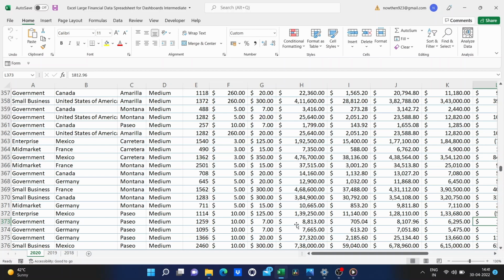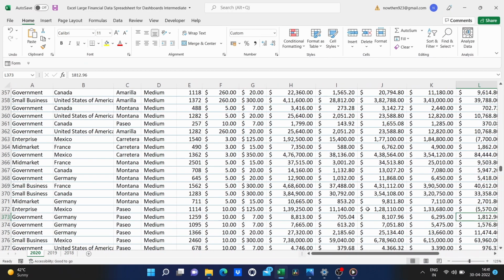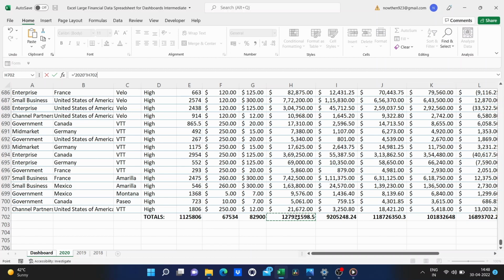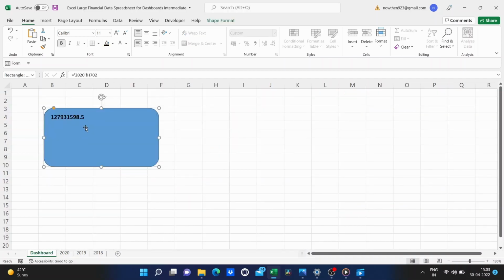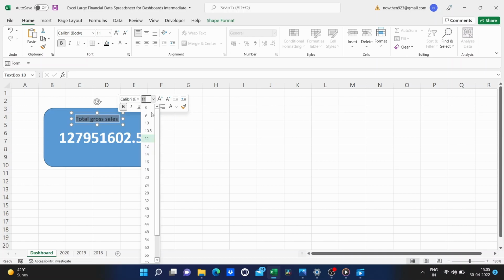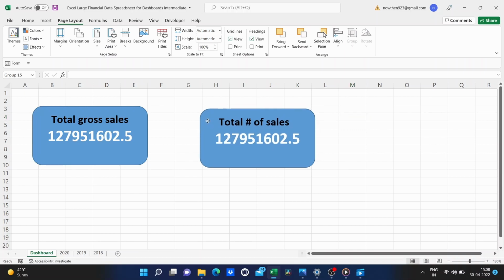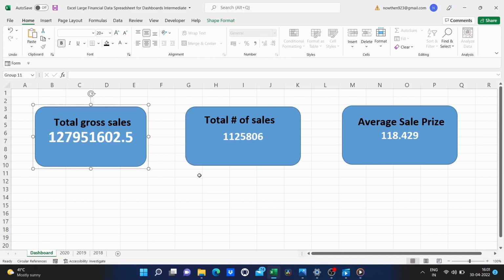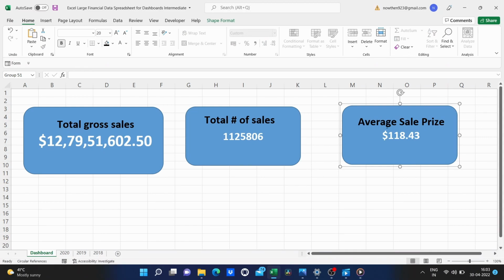Beginner Guide To Excel Dashboard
If you are new to using Excel, then a dashboard might seem like a daunting and confusing tool. However, with the right beginner's guide to excel dashboards, it is easy to learn how to use this powerful data visualization tool.

At its core, an excel dashboard is simply a set of interactive charts and graphs that help to display key insights from your data. These charts and graphs may be tailored to your specific needs, making it easy to quickly interpret trends, identify patterns, and spot areas for improvement. Whether you are working with financial data or analyzing performance metrics for your project team, an excel dashboard can help you make sense of complex data sets in a simple and intuitive way.

If you are new to excel dashboarding, then there are a few key things that you need to know. First of all, it is important to have strong Excel skills in order to work effectively with these types of tools. This includes being able to import and clean up data from multiple sources as well as being able to run statistical analyses on that data in order to create accurate models and forecasts. Secondly, it is essential to know how different types of excel charting functions work so that you can select the best visualizations for your particular dataset.

View more videos about topics below:
Excel Tutorial